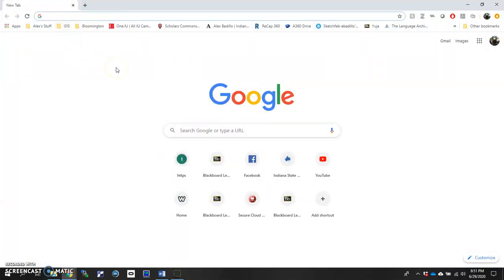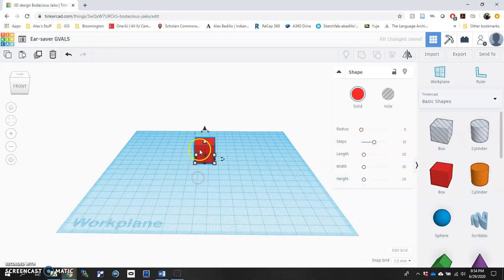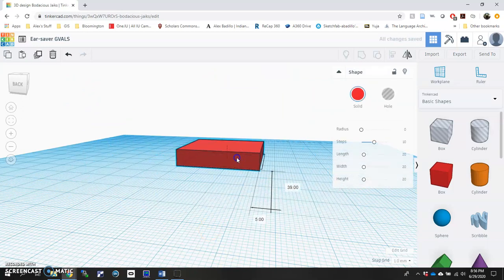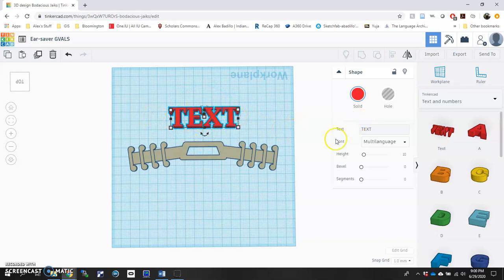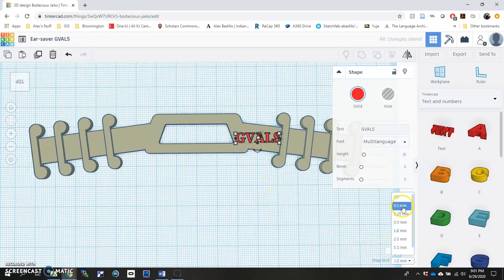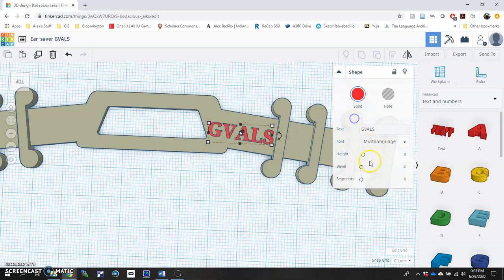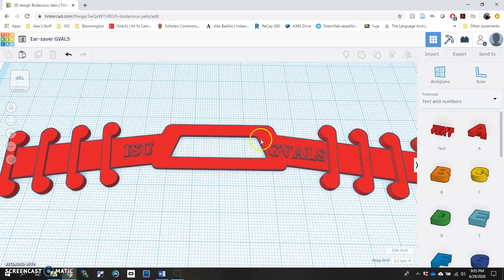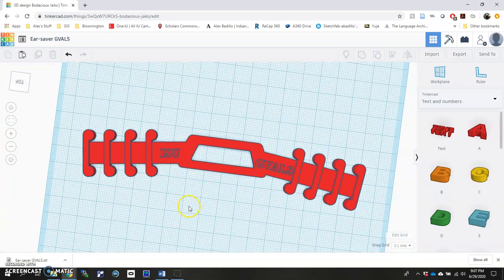Adding custom text to a 3D model for printing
In this video, you will learn how to add 3D text to a 3D object. First, I show some basic navigation and manipulation in TinkerCAD, and then I show how to add text in the second half of the video.

The ear saver device that I use in this video can be downloaded at the following

You can use these skills to put text on 3D models just before you print them! Enjoy!